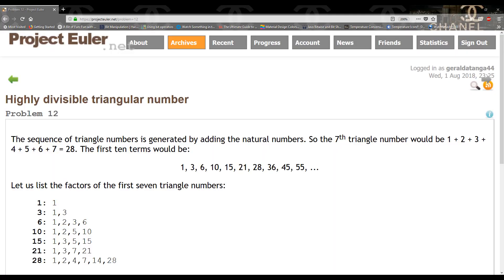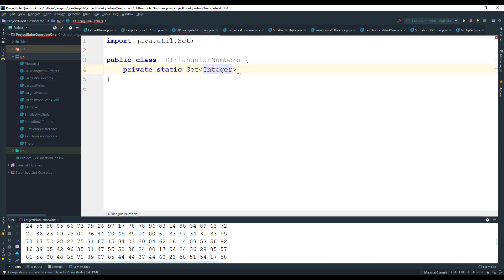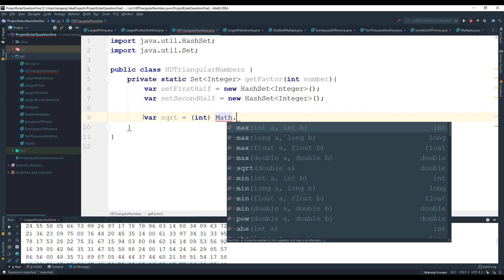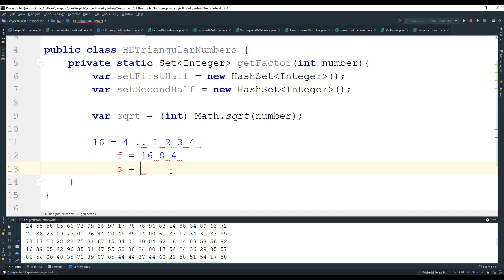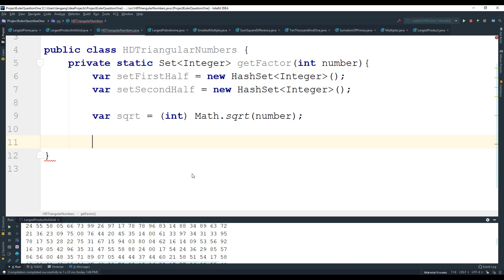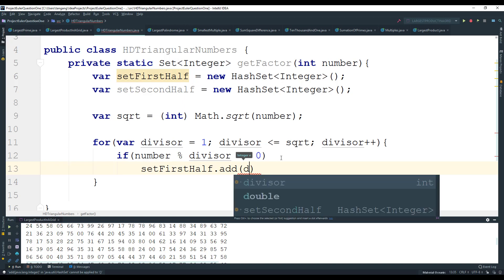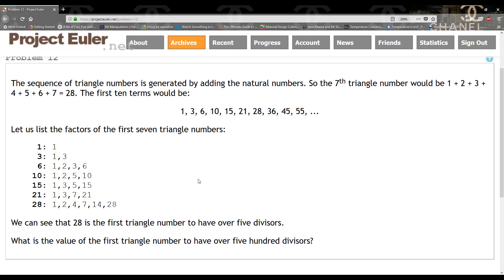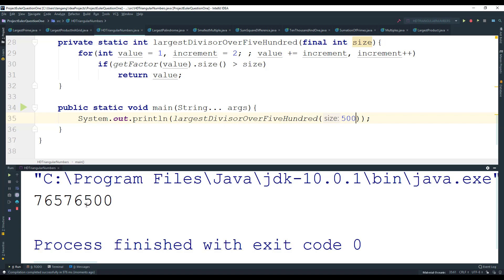Project Euler problem 12 : Highly divisible triangular number